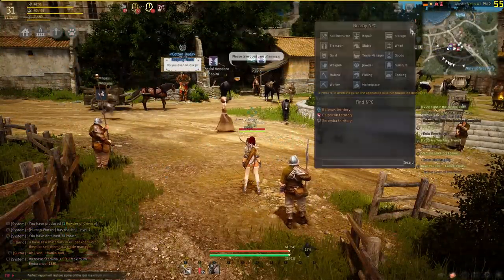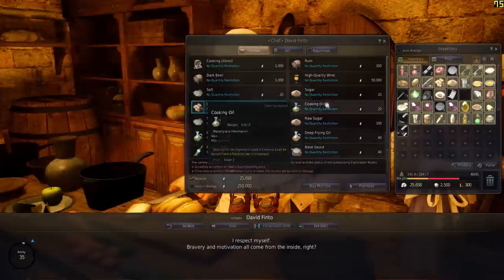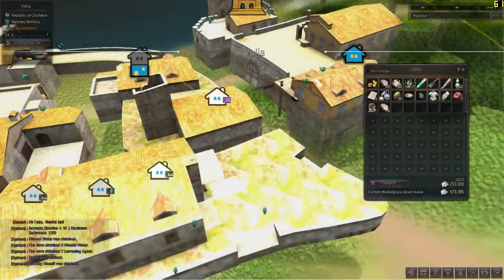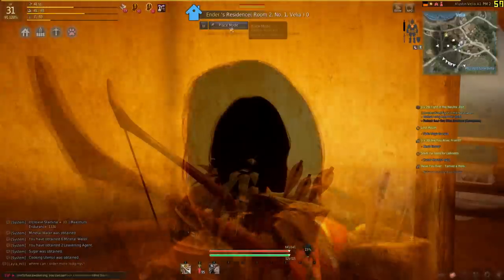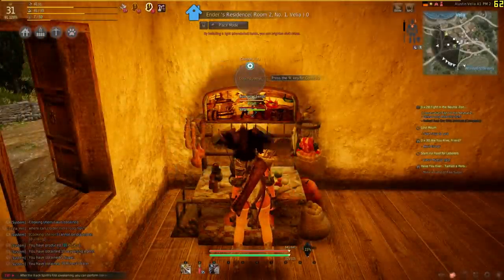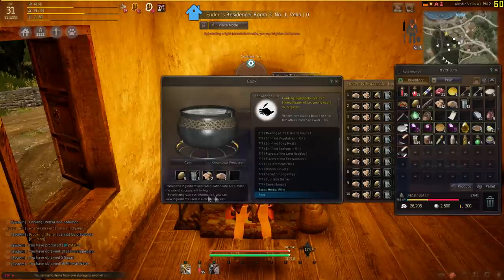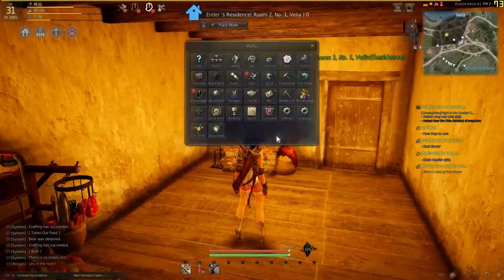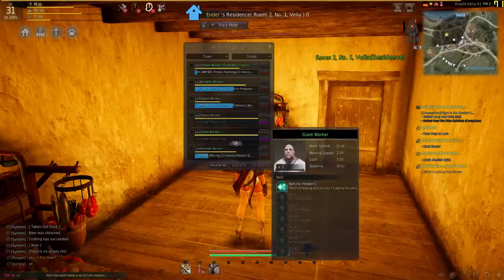Black Desert Online - How To Make Beer Guide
A quick guide on all the steps on how to make beer for your workers.